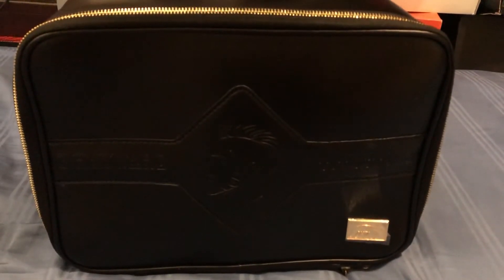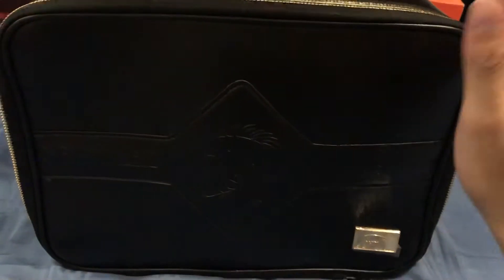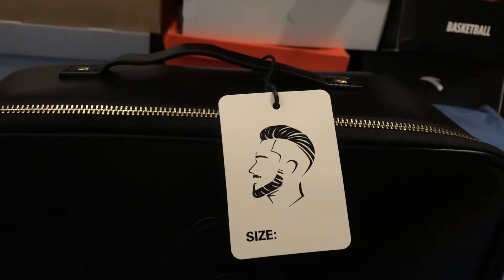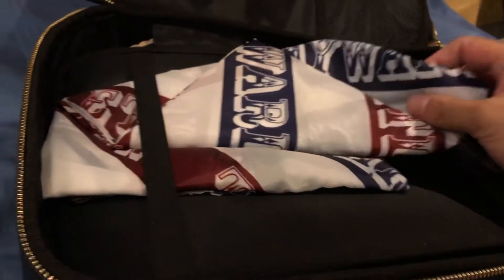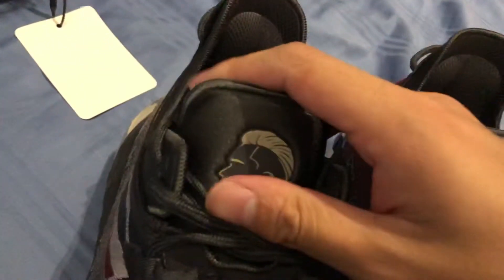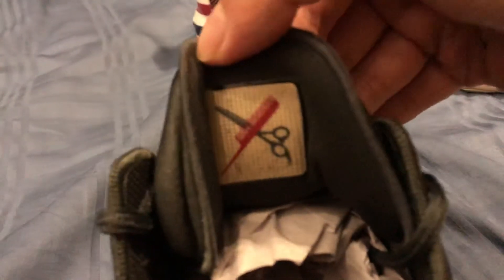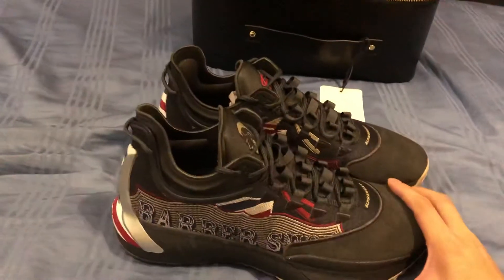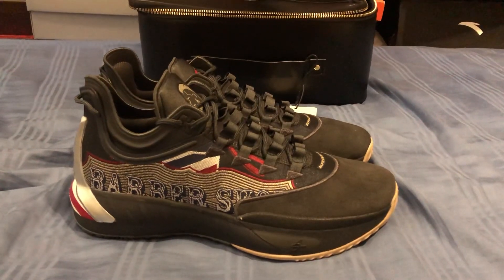Anta GH1 Barbershop Unboxing